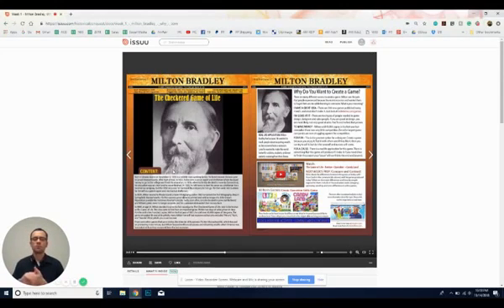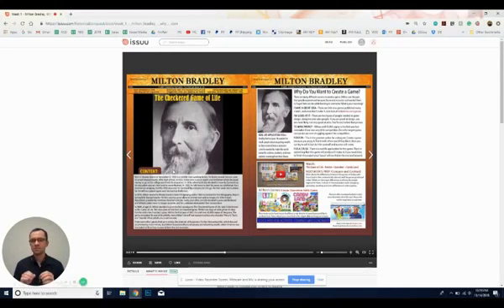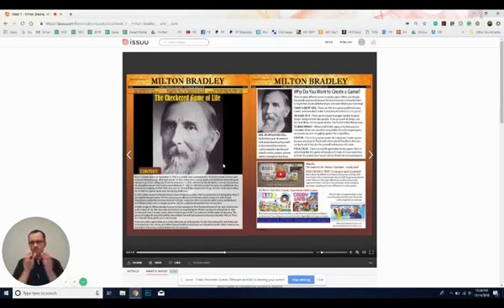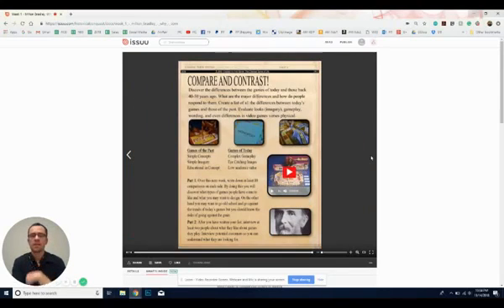Week #1 of Game Design - Milton Bradley, Why You Design, and Discover Gaming Trends (10/14/2019)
Have you ever wanted to design a well thought out and effective game. This course can almost guarentee you would develop one.